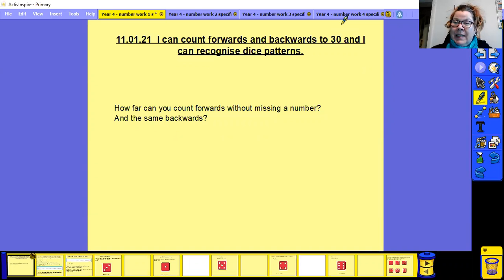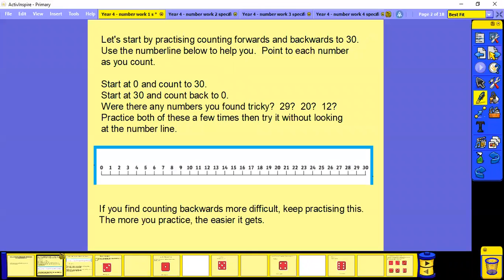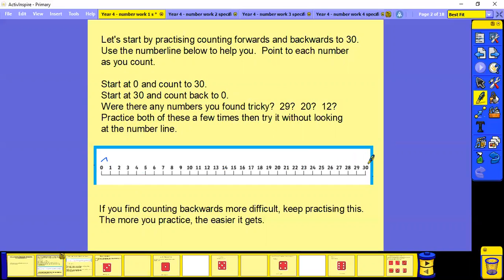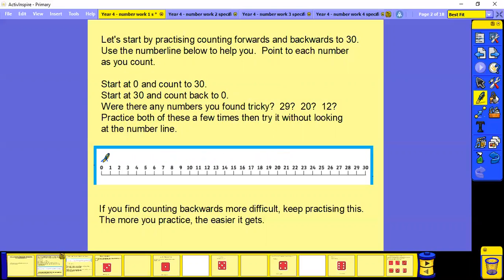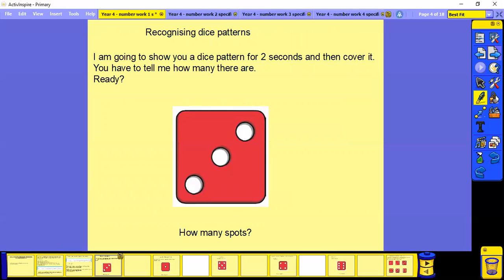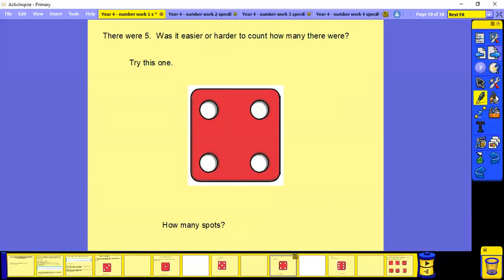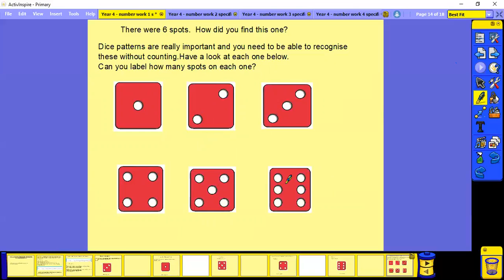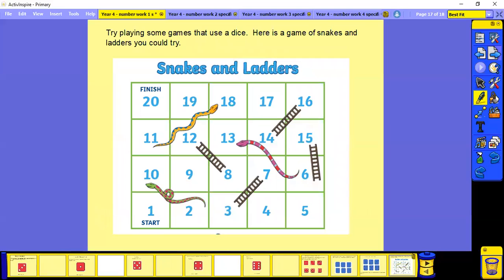Year 4 number work 1 specific 11 01 21